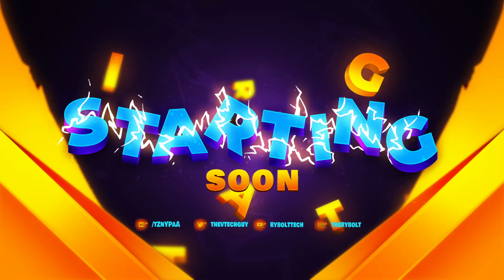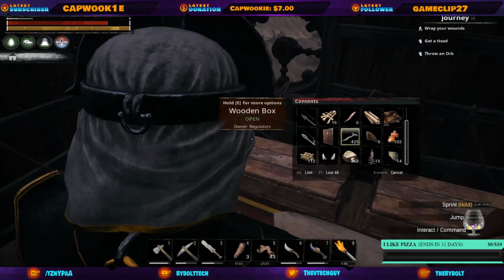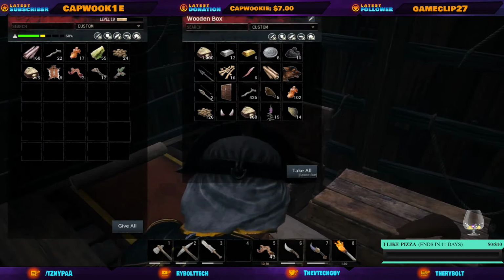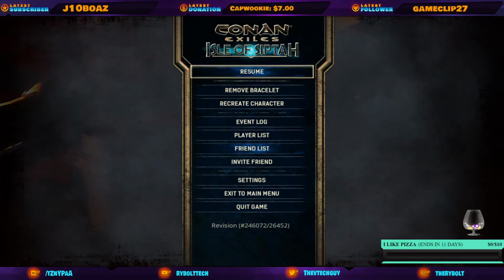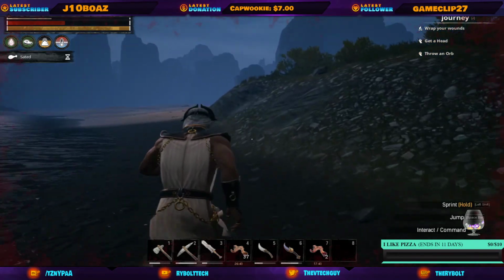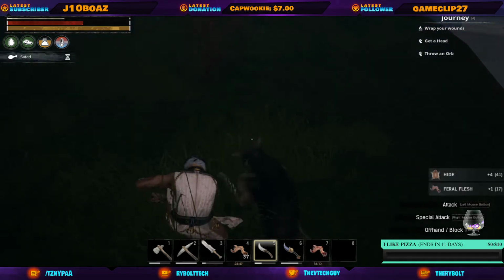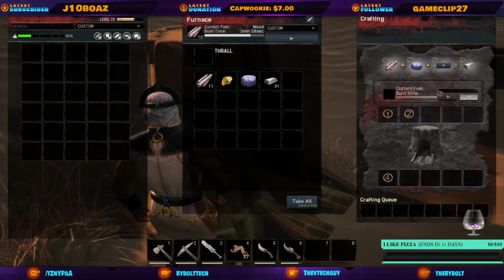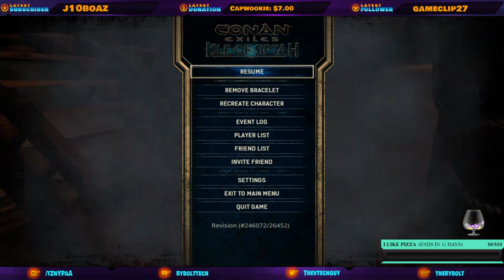Conan Exiles: Isle of Siptah DLC Showcase (Livestream / Gameplay)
Like Wrestling?

GMR Wear for Epic Gamers like yourself!